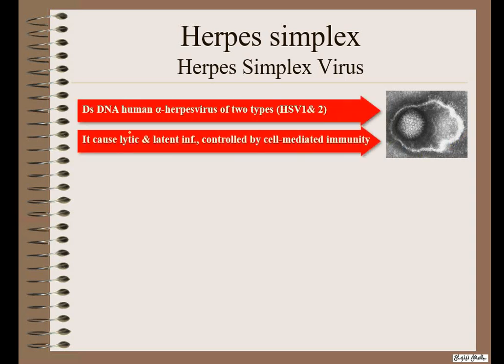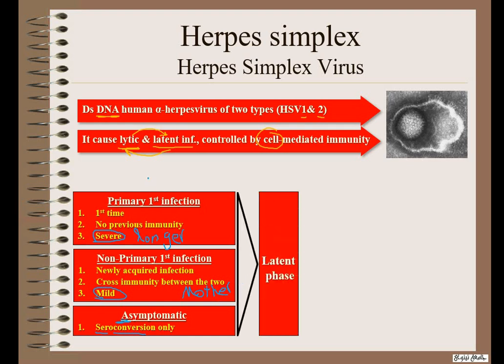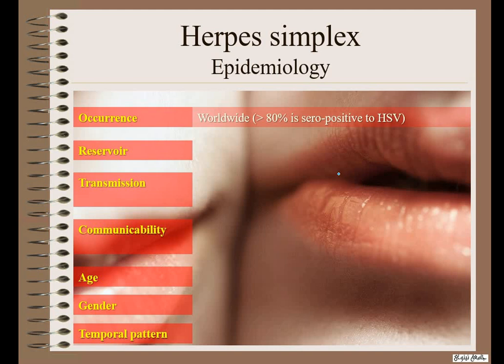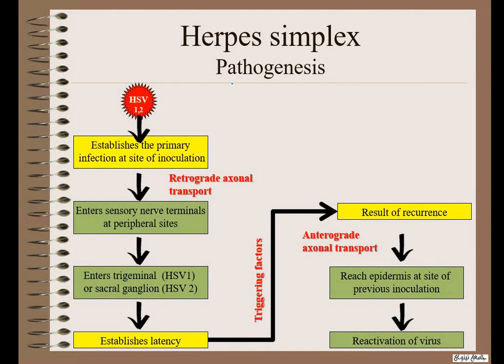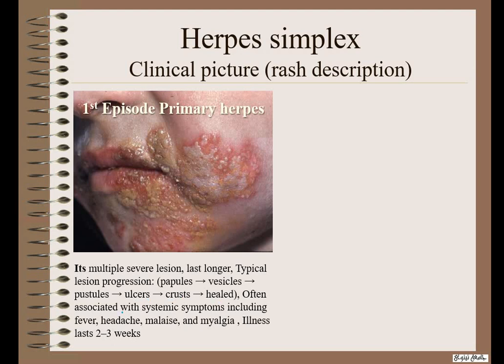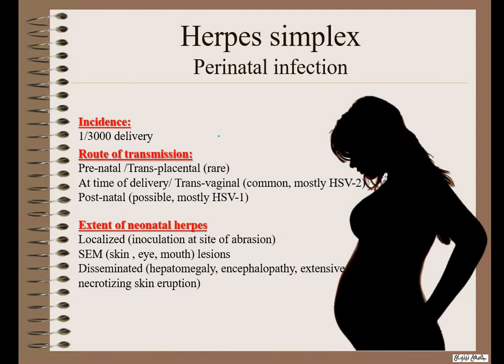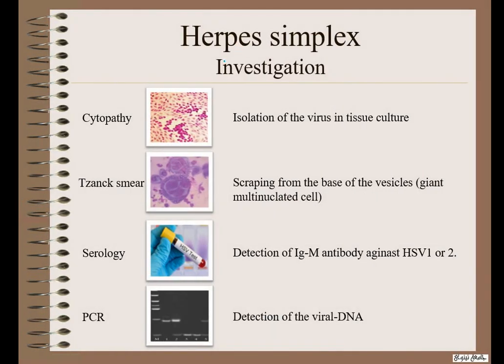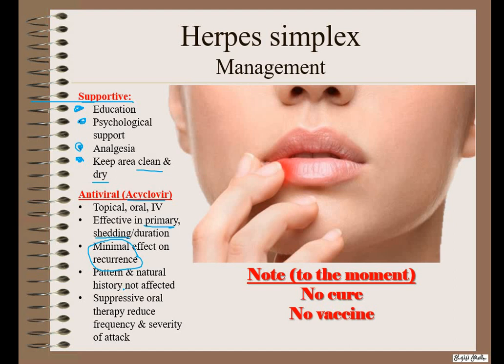جلدية د. هيثم المحاضرة الثانية Herpes Simplex Viruses